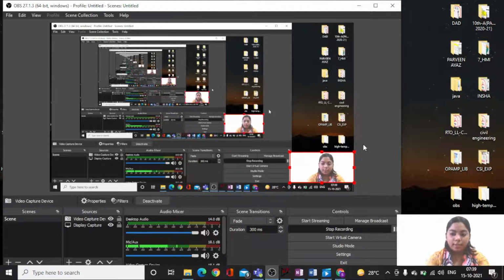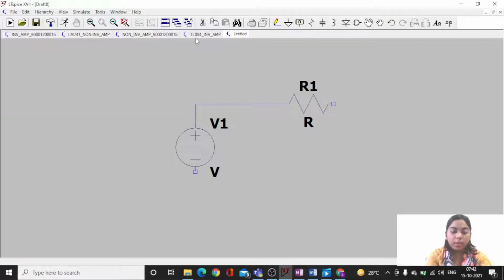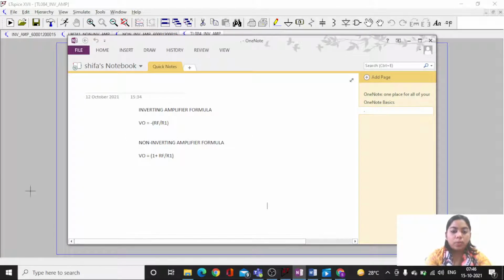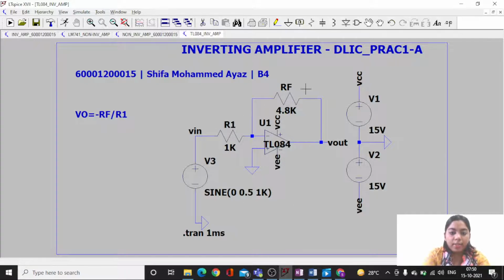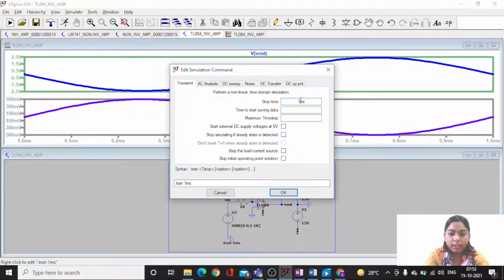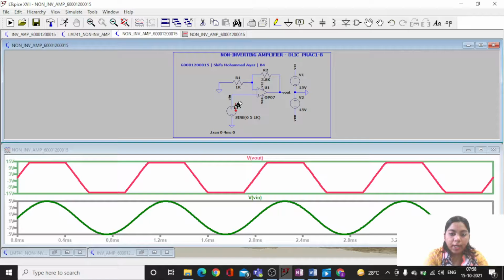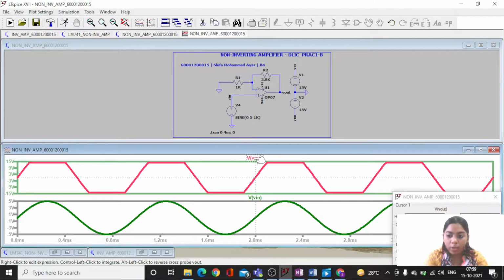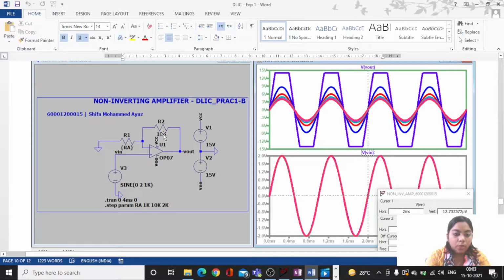dlic exp1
design of inverting and non inverting amplifier using ltspice
 LINK :To import 3rd party pspice models in LTSPICE